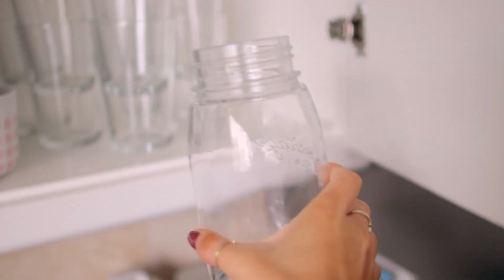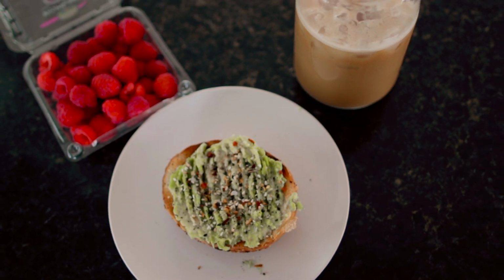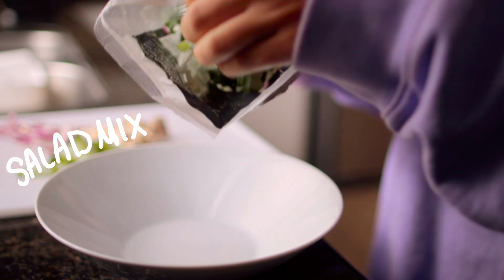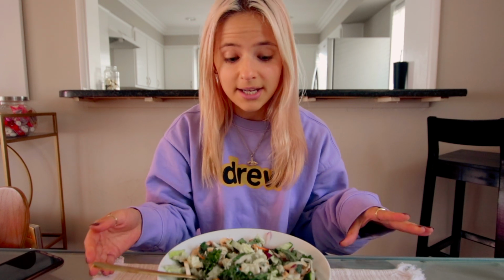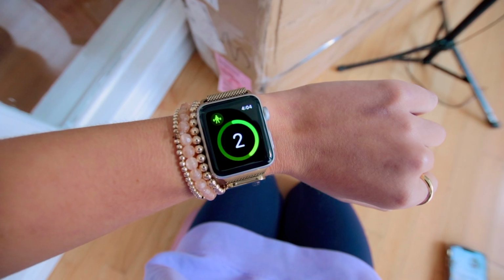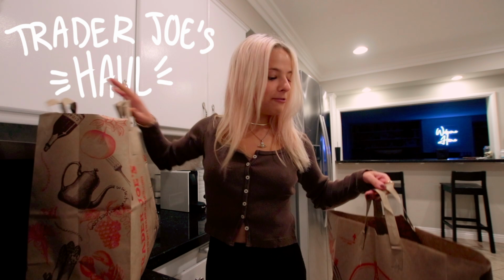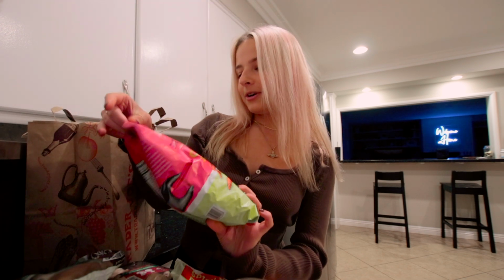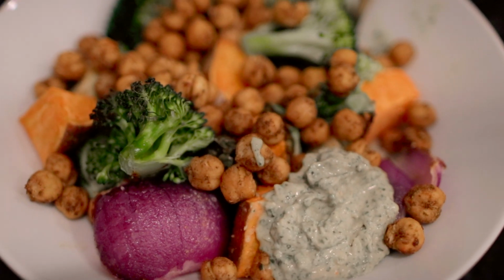College What I Eat in a Day! | Ella Elbells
Hi guys! So for today's video I took you guys through everything I eat in a day! These are just some of my go-to easy, healthy recipes that are perfect quick meals as a college student. I also showed you a little bit of my workout. routine and a Trader Joe's haul!

FAQ:
How old are you?
     19
What camera do you use?
     Canon EOS 70D and Canon G7X
Are you in school?
     Yes, I attend Loyola Marymount University in LA!
What editor?

Hi I'm Ella Elbells and I am a 20--year old girl who loves anything DIY, lifestyle, beauty and fashion-related! I post videos on food, style, advice and so much more! I also love filming routine videos and vlogs so you guys can get to know me. You can expect to see seasonal videos too like Back to School, Halloween, Summer and Holiday videos!